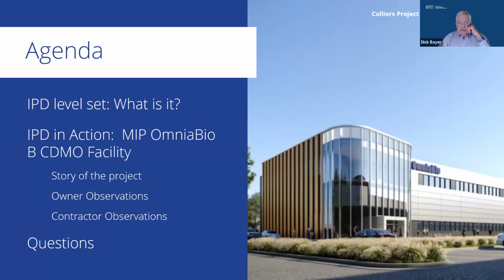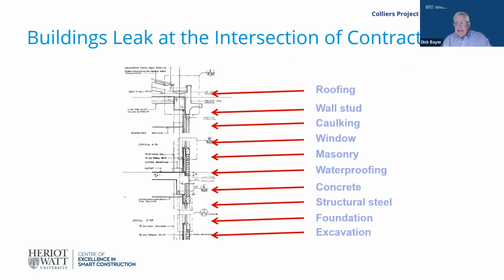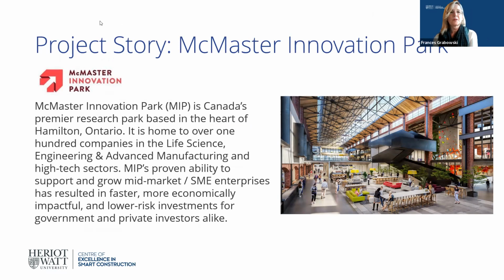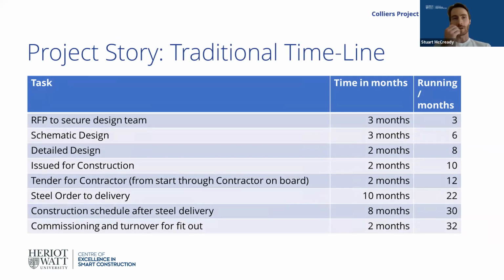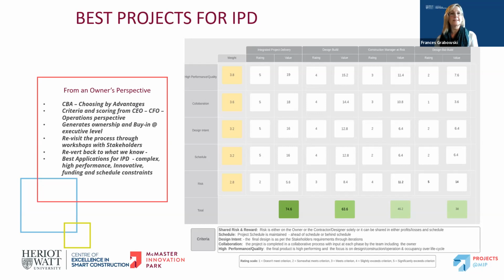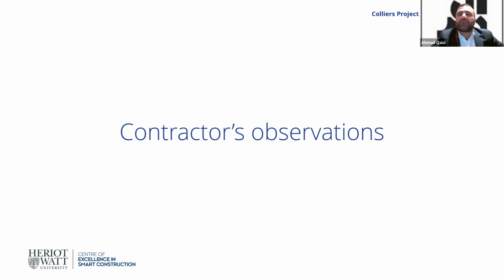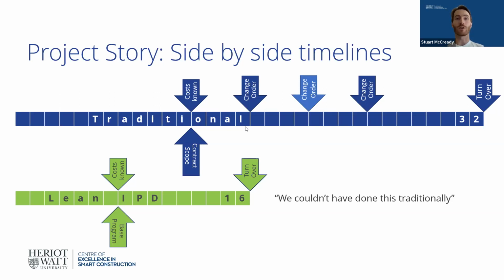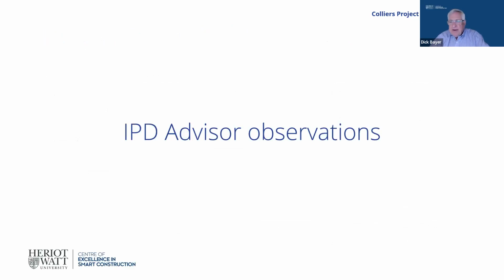CESC | Colliers Webinar - Integrated Project Delivery IPD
The  focus of the webinar will be on the opportunities offered by Integrated Project Delivery and the lean design and construction operating system that makes it possible. The panel will also deep dive into the challenges of fast-track projects and how IPD contributed to managing supply chains, rapid scheduling, market-driven (ROI) budgets, and private sector mindsets.